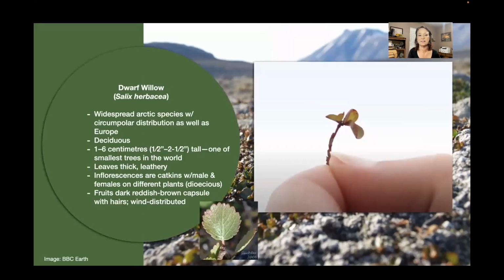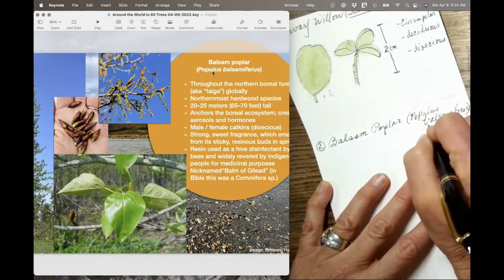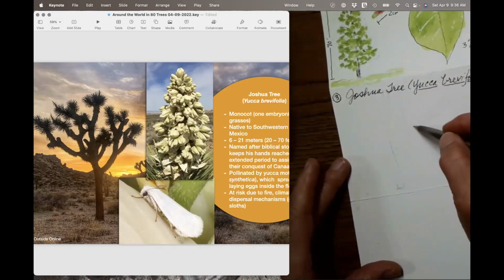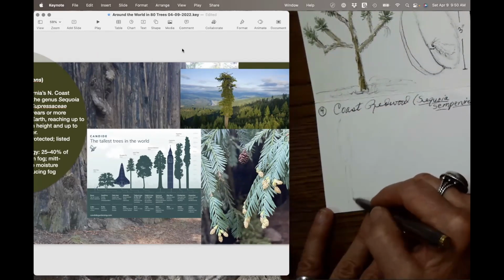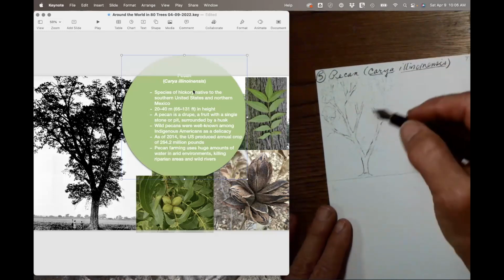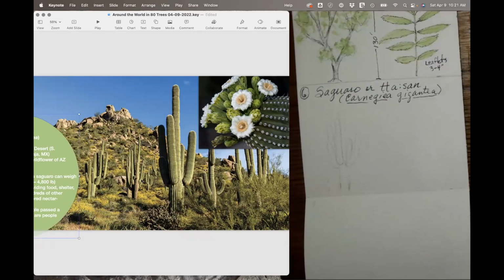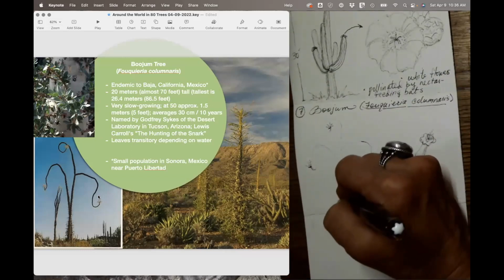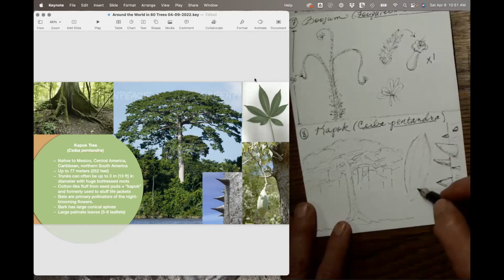Field Arts Workshop - 22-04-09 - Around the World in 80 Trees No. 1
Inspired by Jonathan Drori’s wonderful books Around the World in 80 Trees and Around the World Plants, we’re going to travel around the globe by region and sketch interesting, weird, iconic, or beautiful trees and tree-like plants. For access to all the resources such as downloads and reference books and images, please